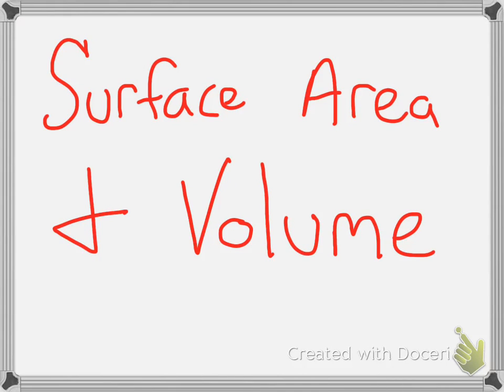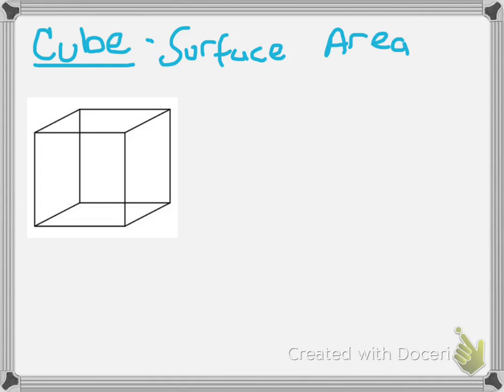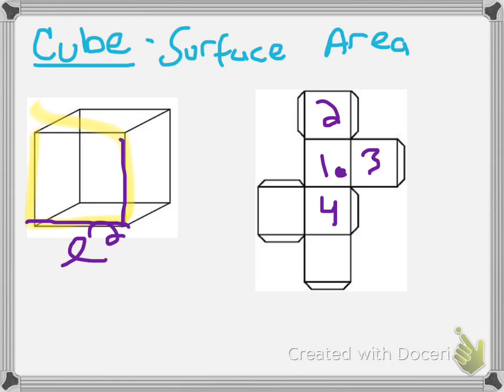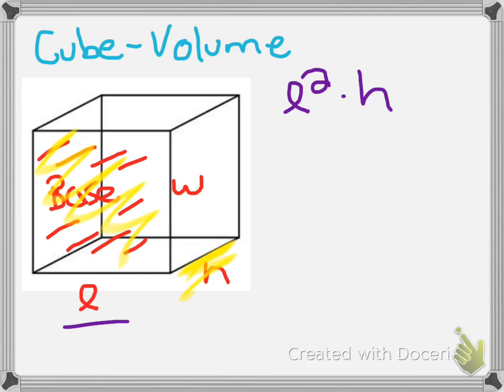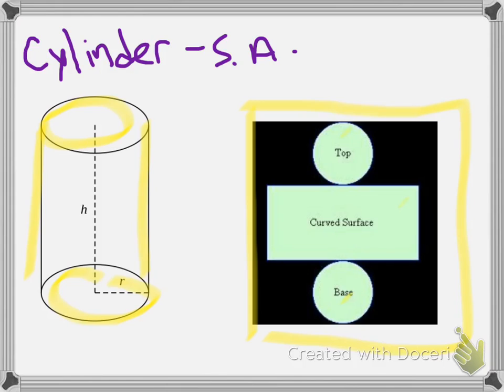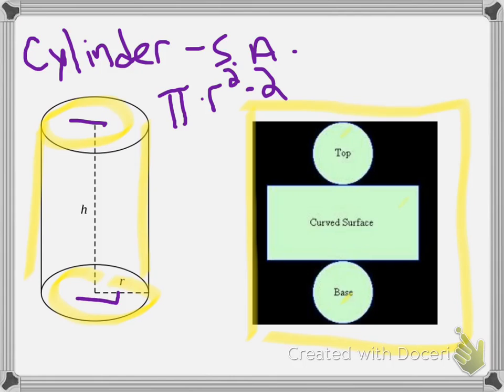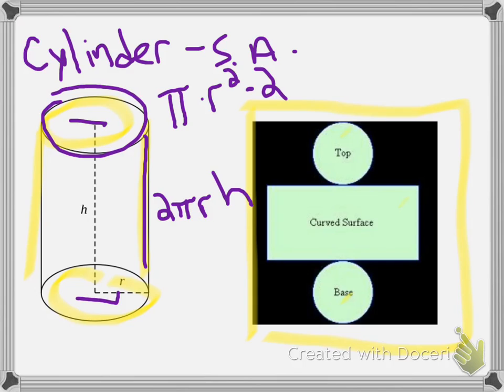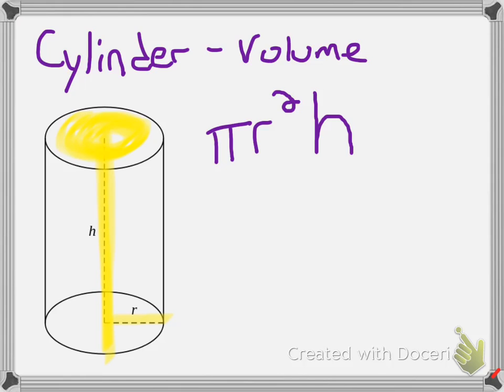Daniel Adler doceri EDUC 429